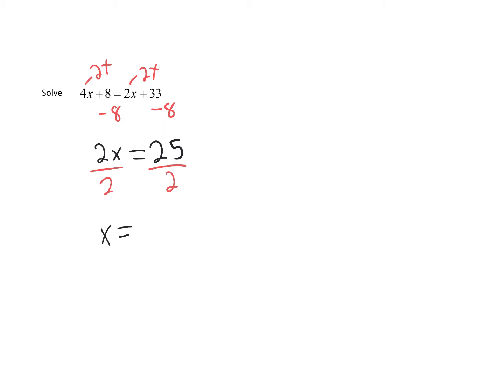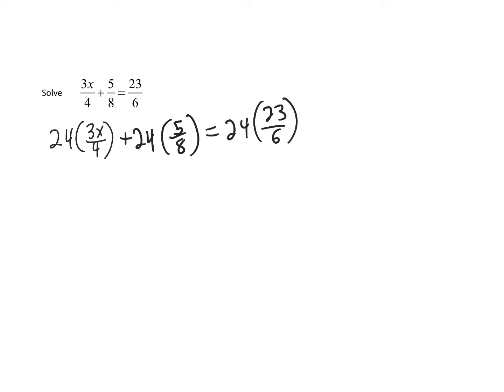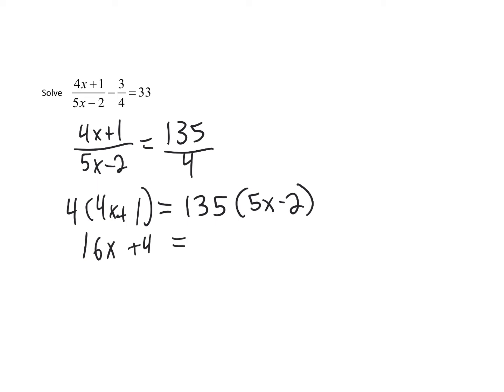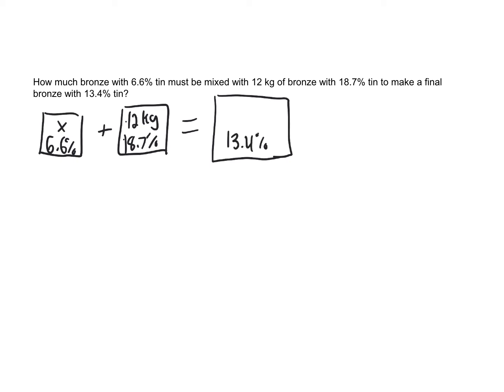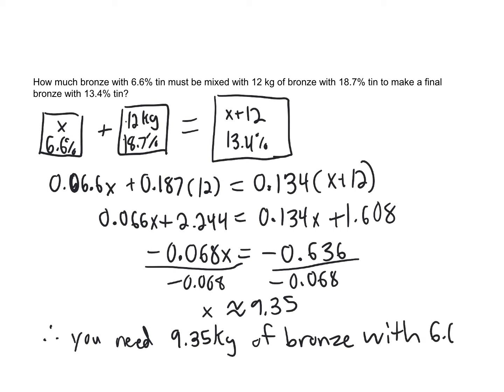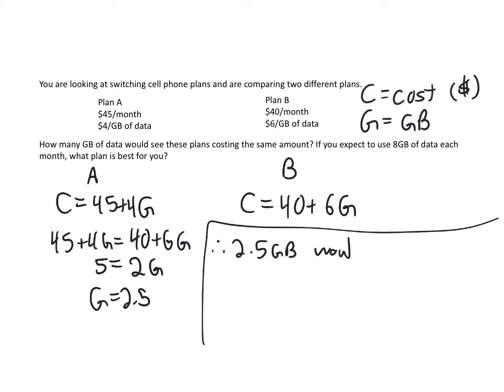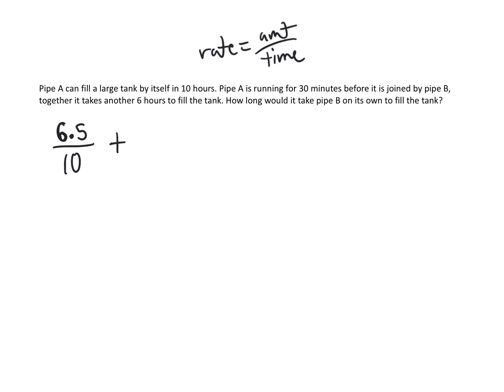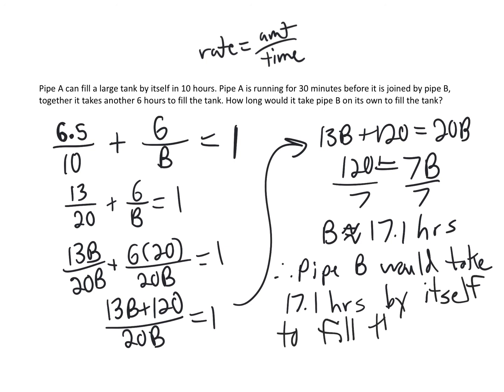Solving Linear Equations